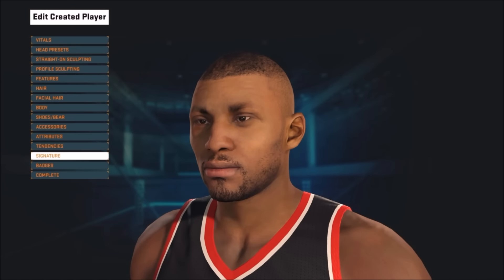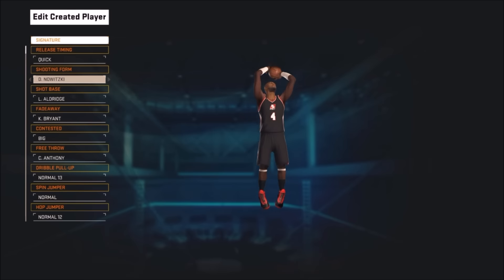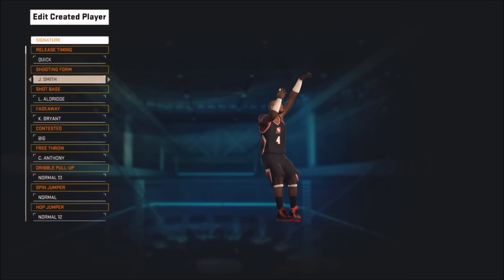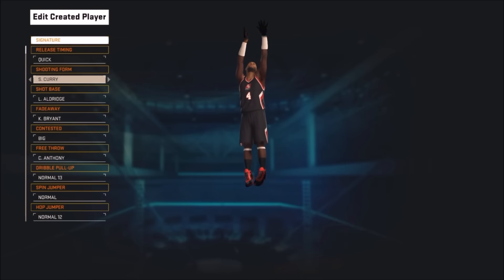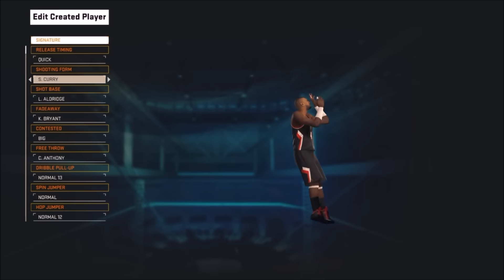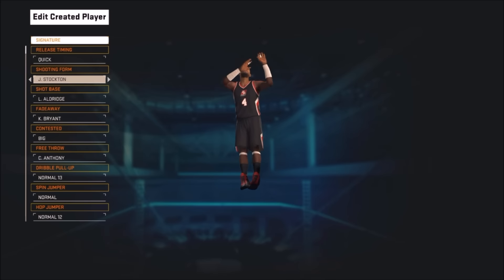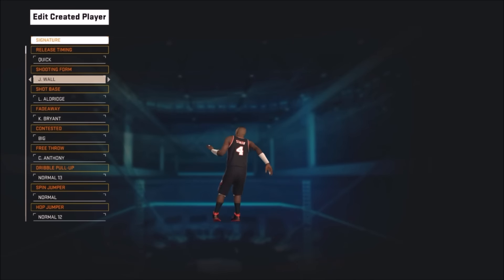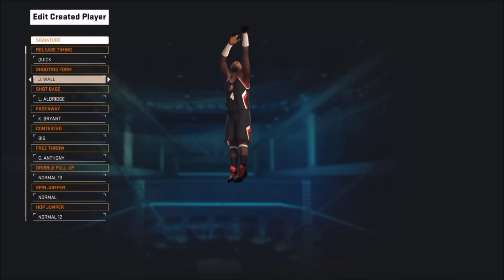Best Demigod Jumpshot in NBA 2K15 UPDATED